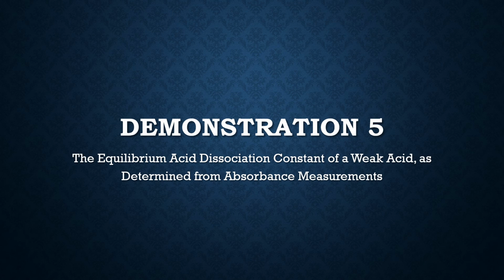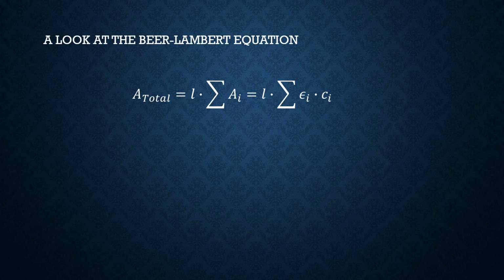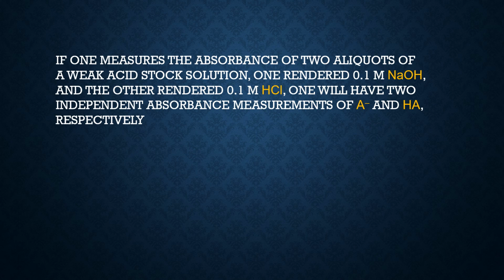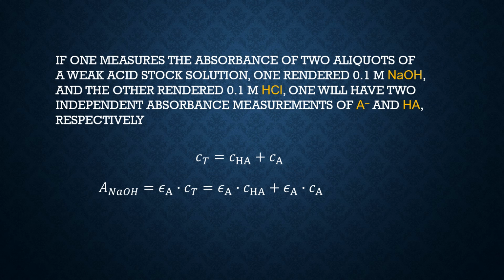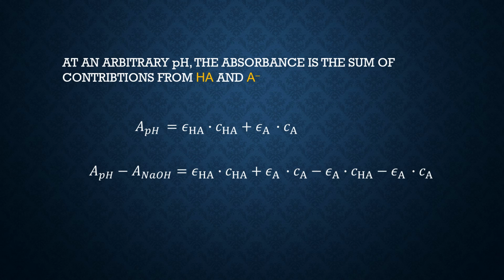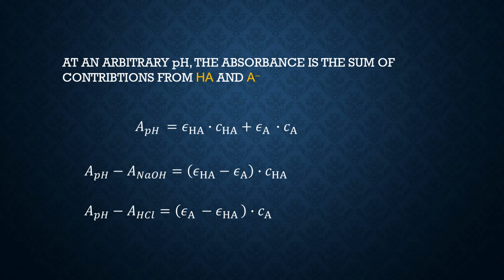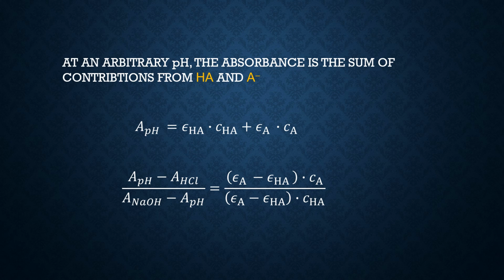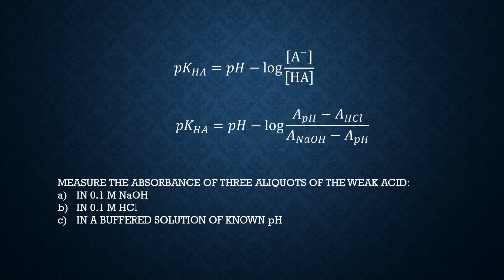Quantitative Analysis - Determination of Acid Dissociation Constant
Determination of Acid Dissociation Constant from Absorbance Data